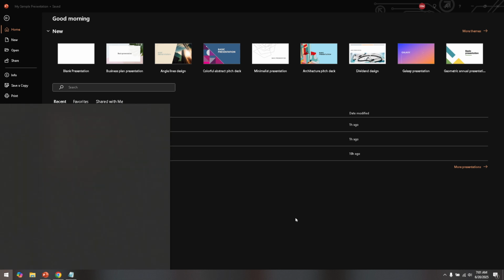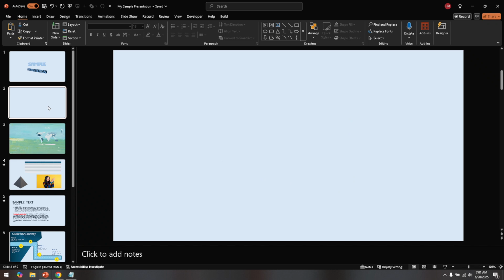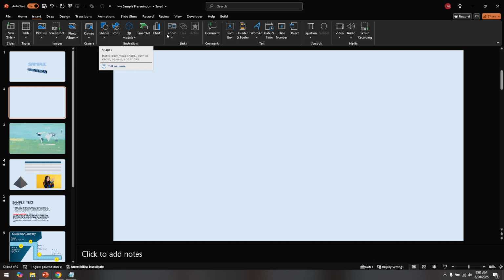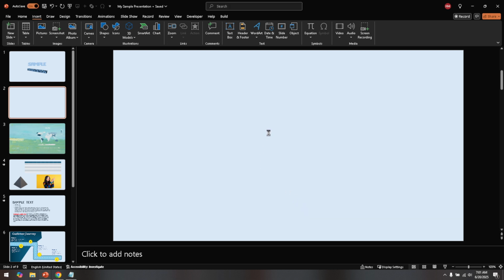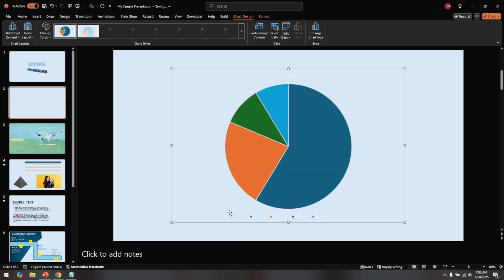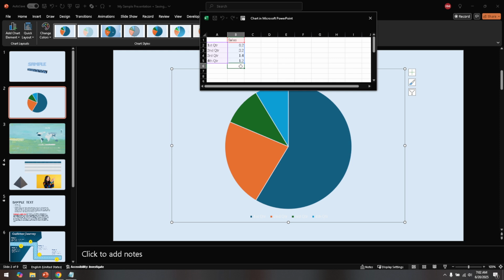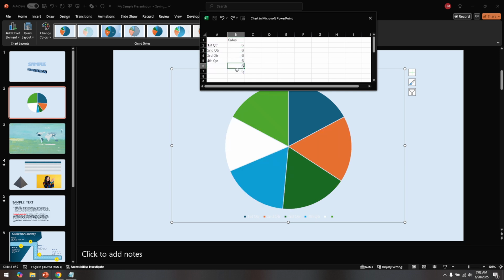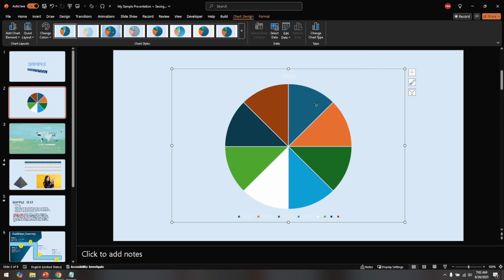How To Divide a Circle Into 6, 7 or 12 Equal Parts in Powerpoint [2025 Full Guide]